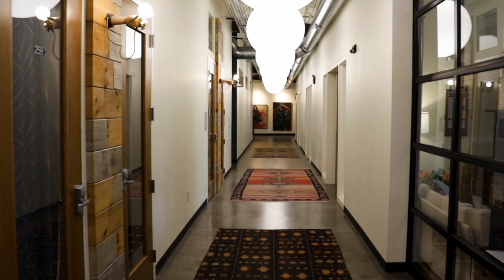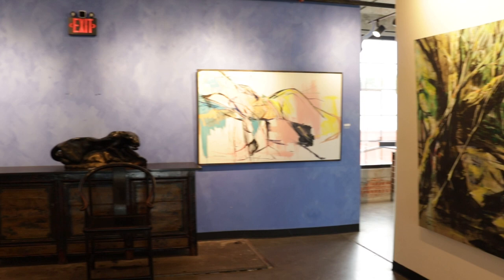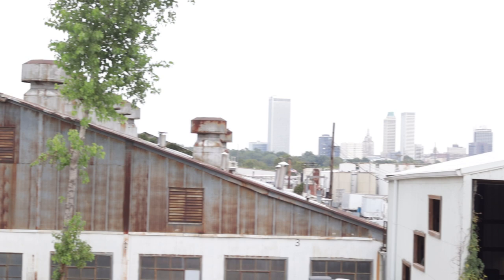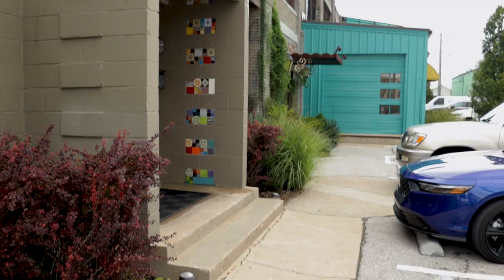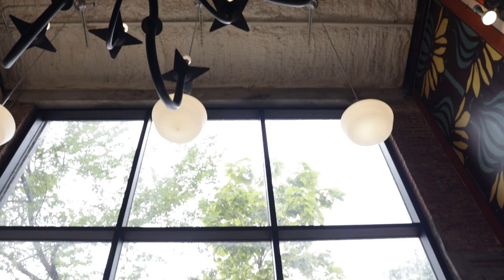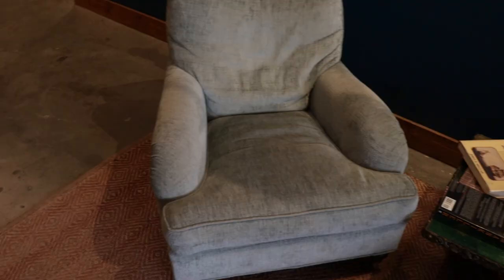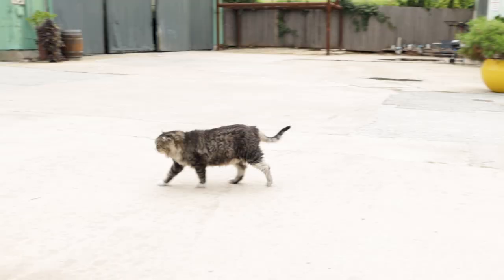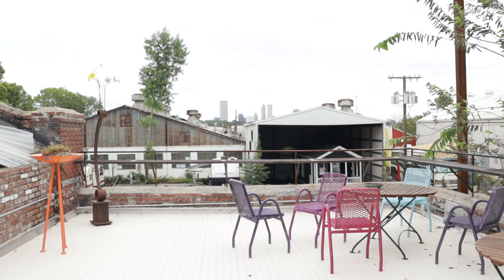WOMPA (Documentary Short)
Created by: Kaden Wittig
Featuring:
John Williams
Kelly Smith
Michael Mason
Dean Williams
Bobby Dean Orcutt
Skip Hill